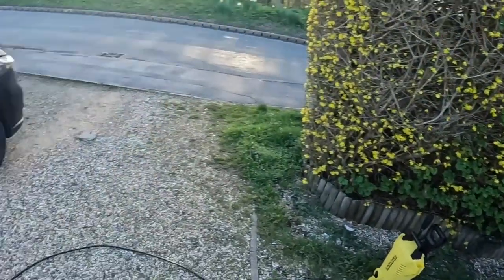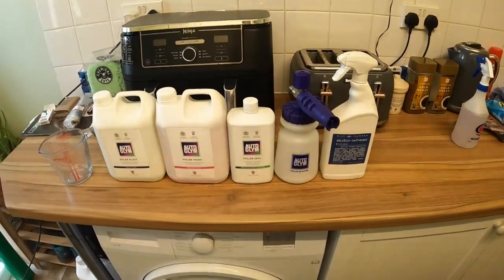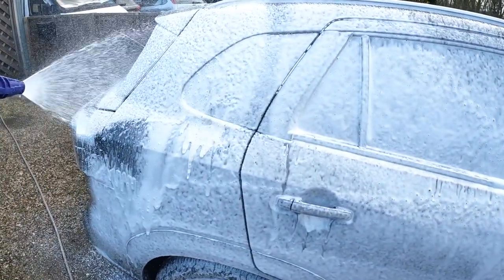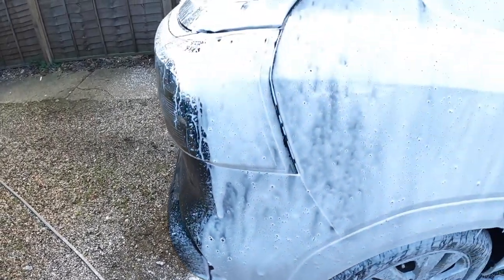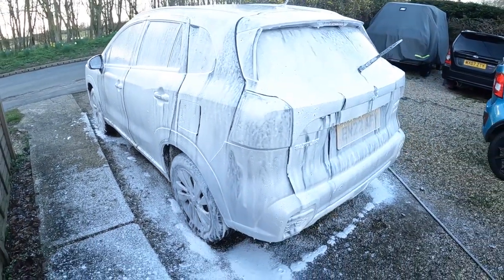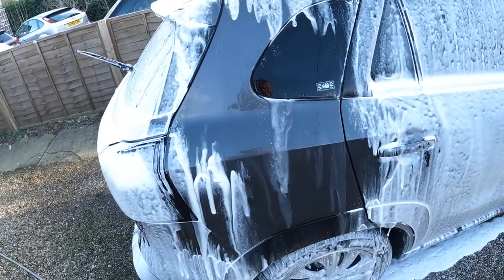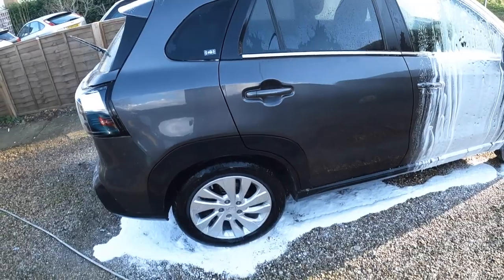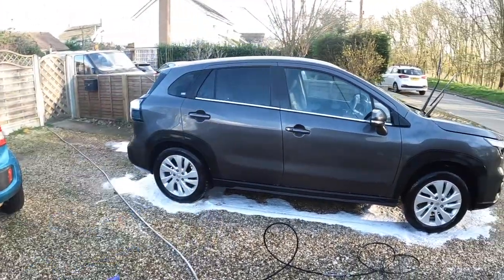Autoglym Polar Kit car wash process and review - Polar blast - polar wash - polar seal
Autoglym Polar Kit car wash process March 2023. Quick valet detailing all steps of applying autoglym polar products. Blast + Wash + Seal.